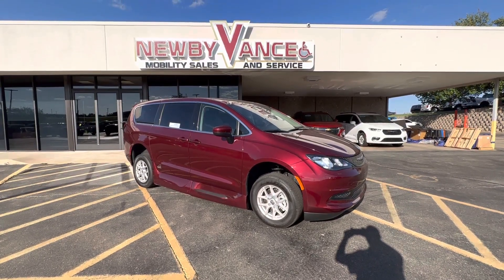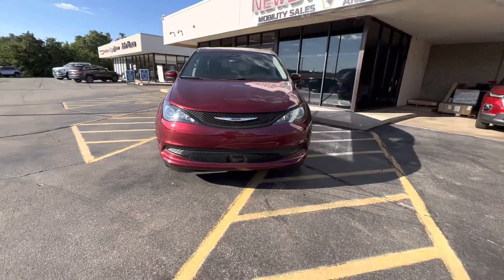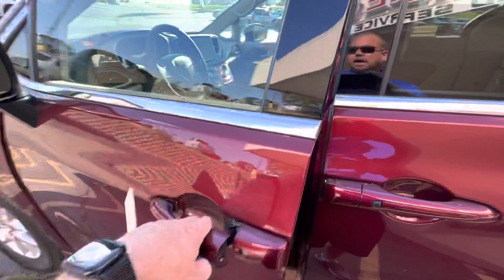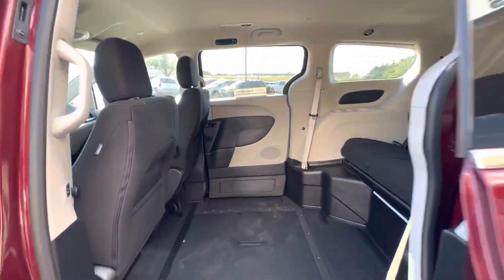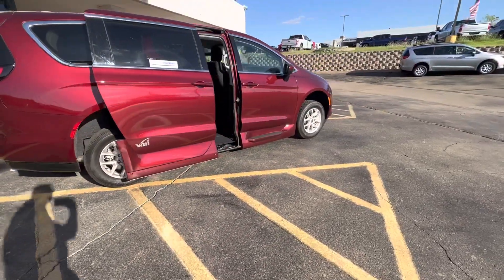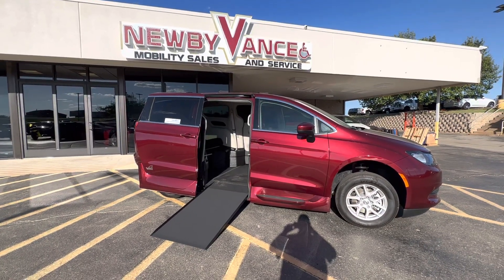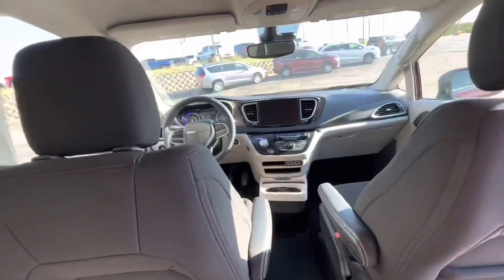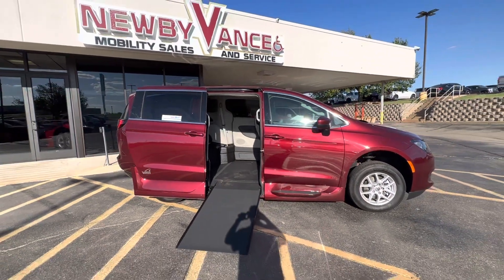2022 Chrysler Voyager with VMI Northstar Conversion